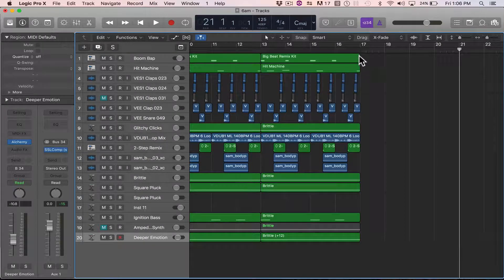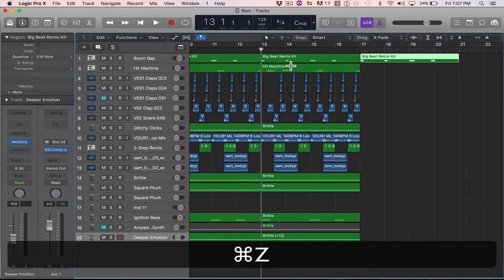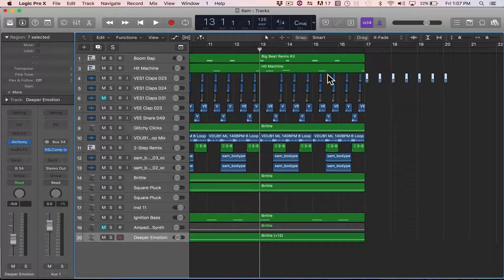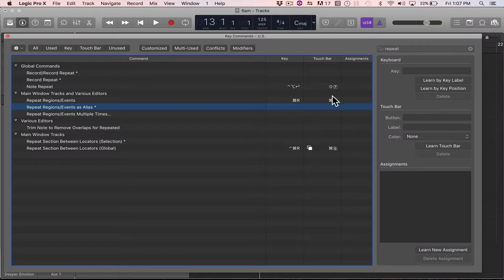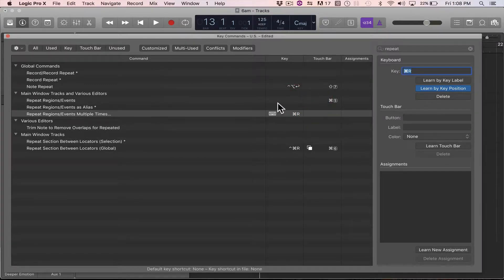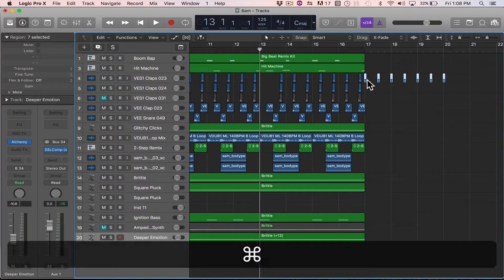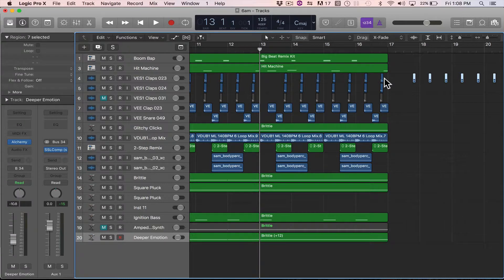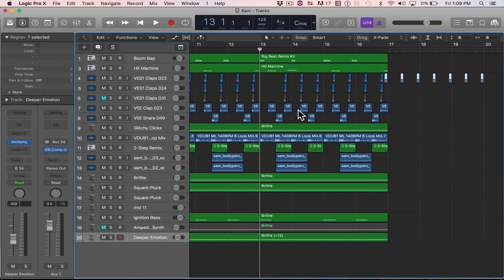How To Repeat Regions in Logic Pro - The Better Way!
This is a Tutorial on How To Repeat Regions in Logic Pro by changing your key command